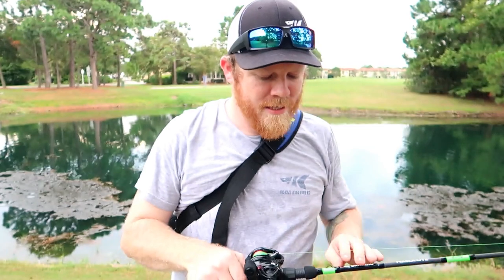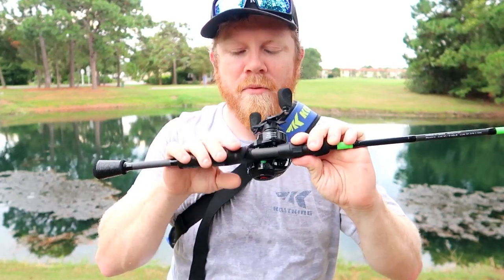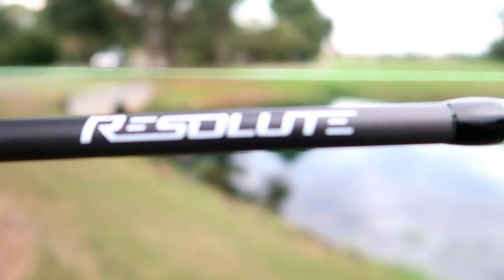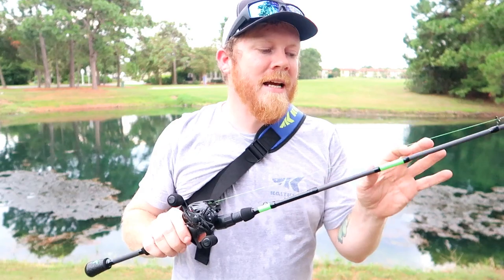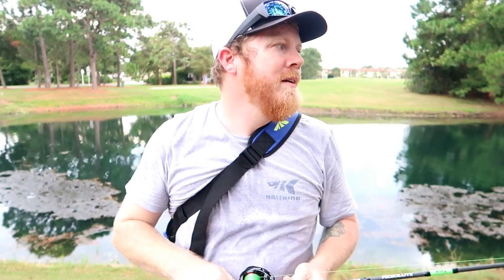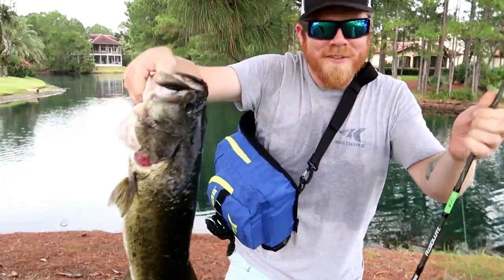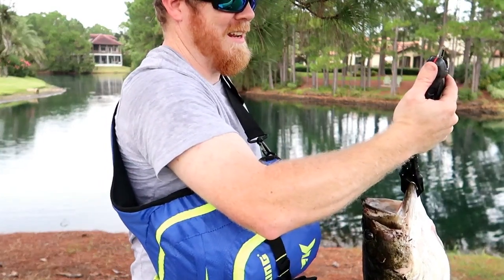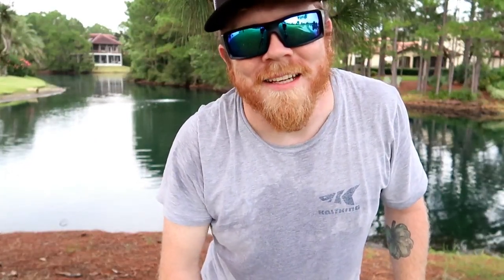KASTKING RESOLUTE ROD PLUS GIANT FISH CATCH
KastKing Resolute Rod is super sensitive and light weight.

►KastKing - Amazon.com/kastking

►Paddle Board I fish from: YOLOBOARD.COM

WaspCam Camo

► Go Puck Portable Power

KastKing SuperKast9 Braided Line
KastKing Maxthin8 Braided Line
KastKing KastPro Braided Fishing Line

Baitcasting reels
KastKing Speed demon Baitcaster
KastKing spartacus Plus Baitcaster
KastKing Whitemax Baitcaster
KastKing Spartacus Multicolor Baitcaster
KastKing Speed Demon Pro Baitcasting Reel
KastKing Royale Legend Elite Baitcaster
Rod Rack
KastKing Rod Rack
Spinning reels
KastKing Sharky III Spinning Reel
KastKing Pontus Spinning Reel
KastKing Sharky Baitfeeder III Spinning Reel
KastKing Sharky II Spinning Reel
KastKing Mela II Spinning Reel
KastKing Kodiak Spinning Reel
KastKing Kodiak_New Spinning Reel
KastKing Summer Spinning Reel
KastKing Valiant Eagle Spinning Reel
Fishing Tool
KastKing Lure Bag
KastKing Madbite Folding Landing Net
KastKing Madbite Braid Scissors
KastKing Madbite Lure Wraps
KastKing Madbite Digital Scale
KastKing Fishing Jersey
KastKing Fishing Knives
Rod
KastKing Speed Demon Bass Rod
KastKing Speed Demon Pro Rod
KastKing Calamus Ultralight Rods
KastKing Royale Legend Fishing Rod
KastKing Assassin Fishing Rod
KastKing Perigee II Fishing Rod
KastKing WideEye Walleye Fishing Rod
KastKing Krome Fishing Rod
KastKing KastKat Fishing Rod
KastKing KatTech Fishing Rod
KastKing BlackHawk II Telescopic Rods
Accessories
KastKing Coso Sport Sunglasses
KastKing Jetly Sport Sunglasses
KastKing Short Sleeve T-Shirt
KastKing Wader Changing Matt
KastKing Cuivre Sport Sunglasses
KastKing Hiwassee Sport Sunglasses
KastKing Skidaway Sport Sunglasses
New Listing
The Inner Circle package
Combo
KastKing Anglers of Honor Fly Combo
KastKing Sharky III Spinning Combos
KastKing Centron Spinning Combos

fishing, rod, KastKing, sensitive, lightweight, bass fishing, giant fish